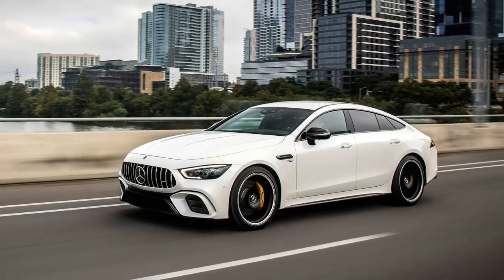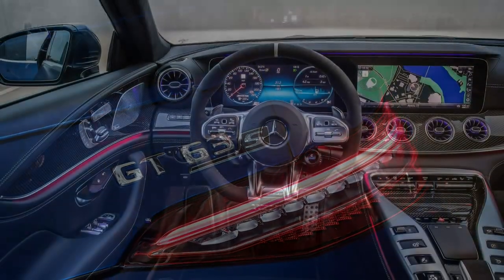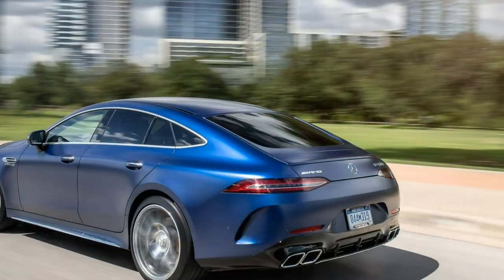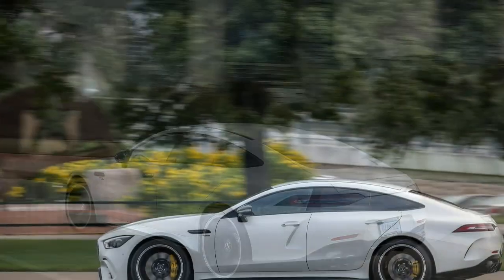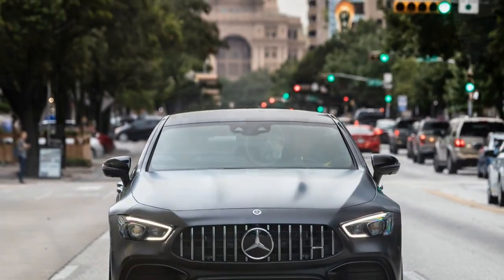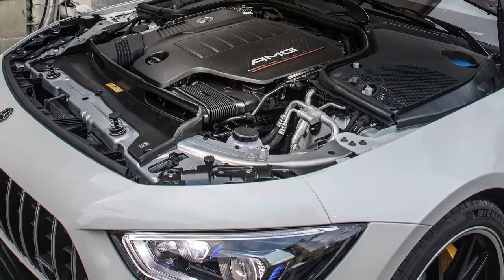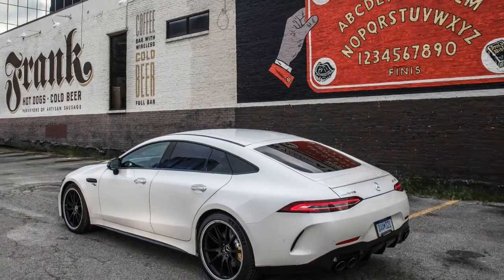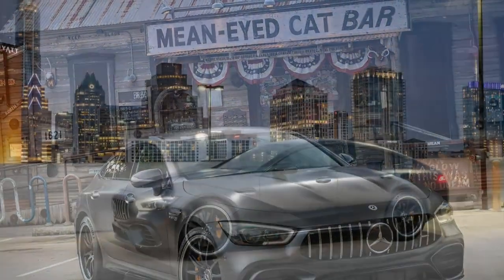Mercedes-AMG GT 2019 Car Review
A 4-door version on the AMG GT has been available since 2018.

 The Mercedes-AMG GT (C190 / R190) is often a two-door, two-seater racecar produced in coupé and roadster form by Mercedes-AMG. The car was introduced on 9 September 2014 and was officially unveiled to your public in October 2014 in the Paris Motor Show.  After the SLS AMG, it will be the second performance car developed entirely in-house by Mercedes-AMG. Lewis Hamilton assisted with all the development. The Mercedes-AMG GT continued sale by 50 percent variants (GT and GT S) in March 2015, while a GT3 racing variant on the car has been around since 2015. A GT4 racing variant, geared towards semi-professional drivers and in line with the GT R variant, has been around since 2017. All variants are assembled on the Mercedes-Benz plant in Sindelfingen, Germany.